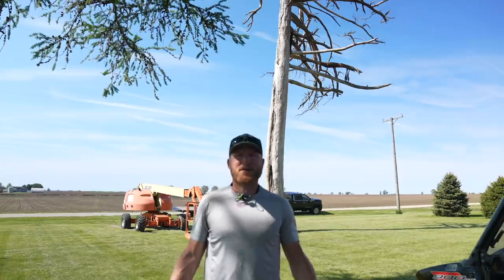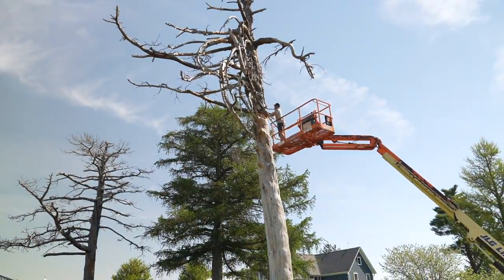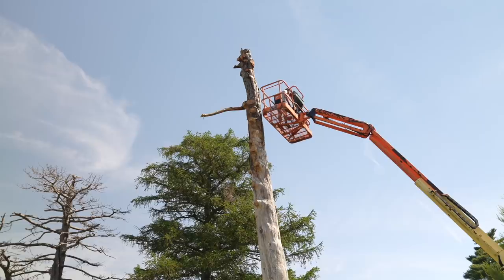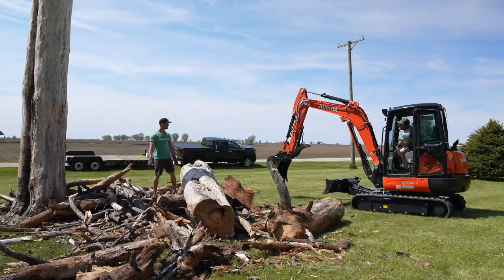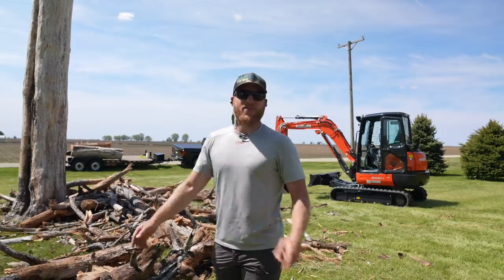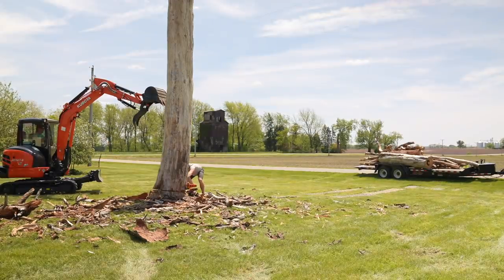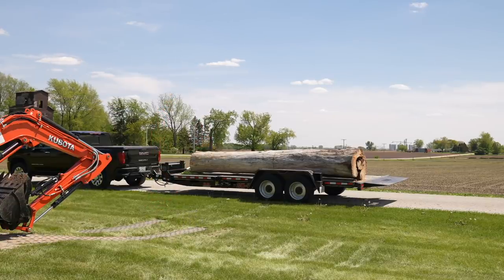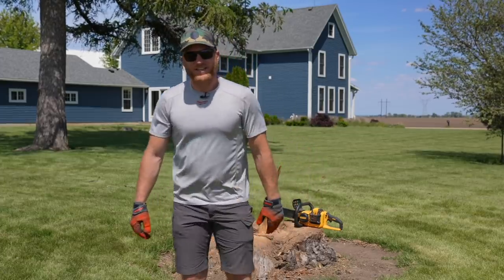Can Battery Powered Chainsaw Compete with Gas Powered Chainsaws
How good are battery powered chainsaws?  Can battery powered chainsaws compete with gas powered chainsaw??  While this video isn't an end all answer to that question.   I do believe it should make a believer out of someone that thinks battery powered tools still aren't good enough to replace gas.  To clarify, I used a full 9.0amp hr dewalt flexvolt battery and one full 12.0 amp hr milwaukee.  I think used one full bar on a second milwaukee to do all of this work.

While this video was for fun and mainly about battery power vs gas powered chainsaws, I still had to sneak in the Kubota compact excavator.  Without it, we would have had to further process our wood into smaller more manageable pieces but didn't have too.  I absolutely love using the Kubota any chance I get!